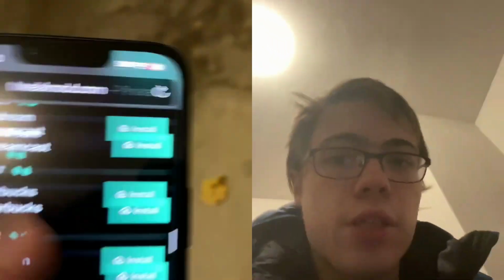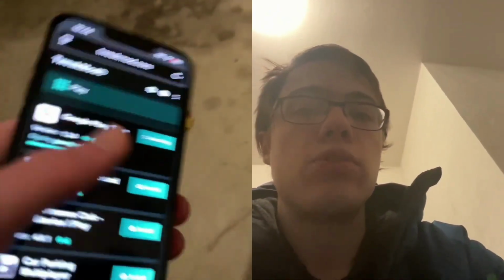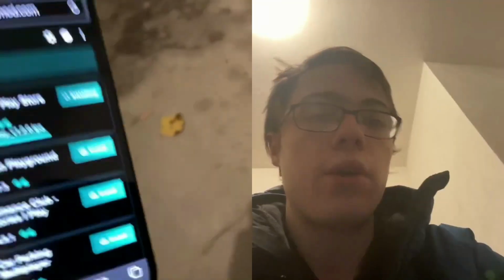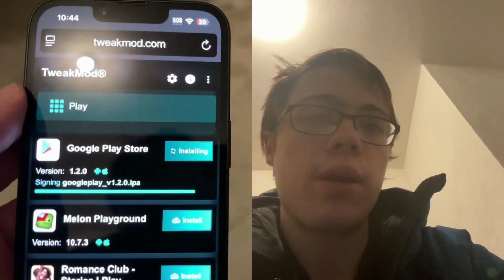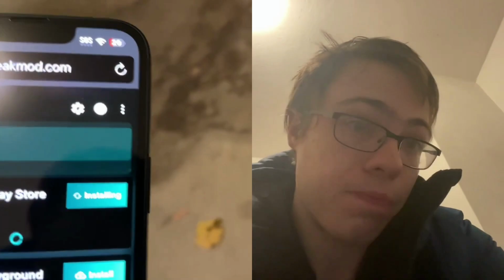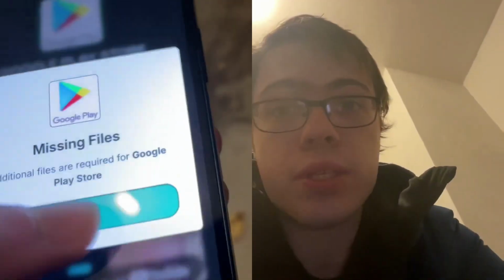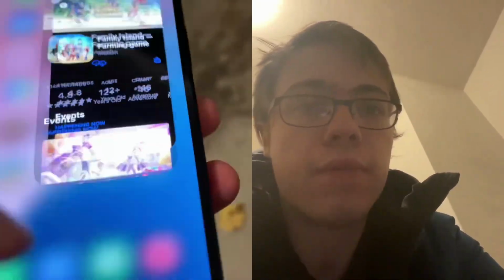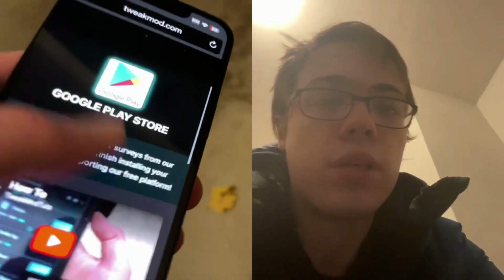How to Use APK Files on iOS 2026 — iPhone Method Explained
What’s up guys — in this video I’ll show you how APK files relate to iOS in 2026, and what people really mean when they say you can use Android APKs on an iPhone.

What you’ll learn in this video:

What APK files actually are

Why APKs don’t natively run on iOS

Legit ways people access APK-based apps

Emulation, wrappers, and limitations explained

Common fake tools and scams to avoid

If you’ve been searching for APK on iPhone, use APK on iOS, or Android apps on iPhone — this guide breaks down what’s real and what actually works right now.